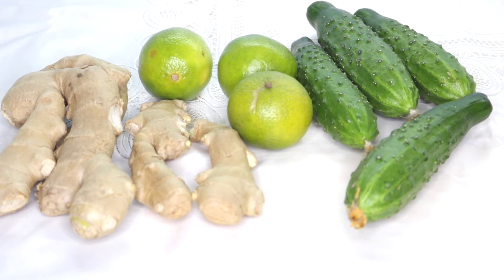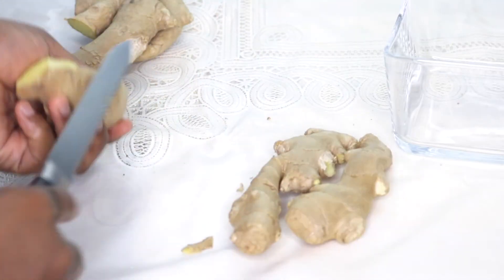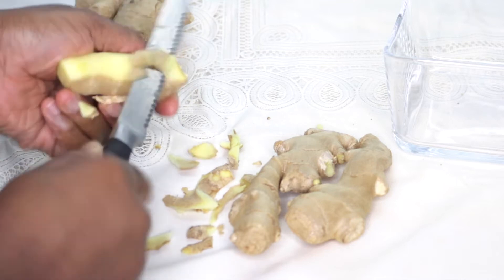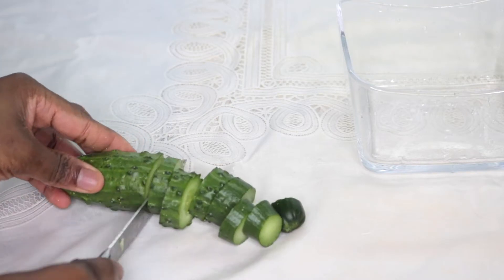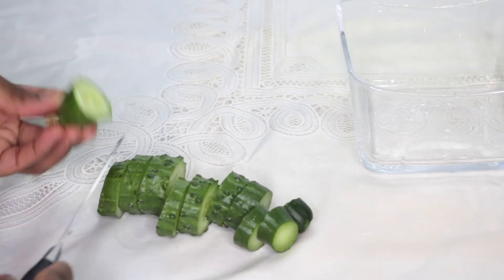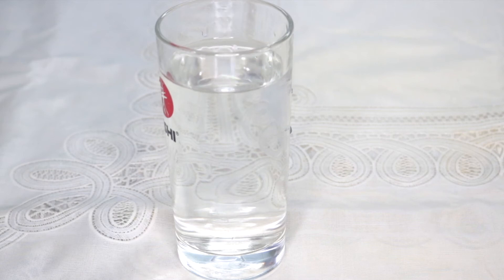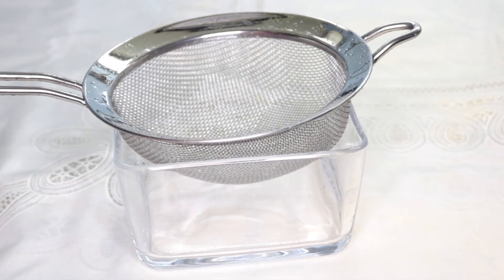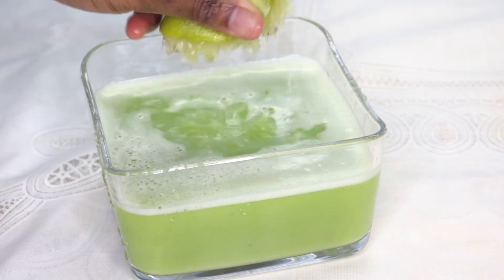FAT BELLY DRINK TO LOSE BELLY FAT IN 1 WEEK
Hello Beauties Today I'm sharing with you a flat belly drink to burn stomach fat in a week or two. This drink is really powerful it can help reduce your fat stomach if you drink it daily. I hope you enjoy watch this video.

INGREDIENTS:

CUCUMBERS
GINGER
LIME

BENEFITS:

CUCUMBER: Cucumbers are rich in vitamins, minerals and antioxidants and have a whole host of health benefits associated with them. One benefits is their ability to help you lose weight. In nutrition, calories are used to describe when certain foods are eaten. Cucumber are refreshing, high in water content and fibre and low in calories.

GINGER: Ginger is an incredible root with many benefits for your health. While it's an appetite suppressant, immune system booster, and has anti-cancer properties, it's particularly well known for its digestive and anti-inflammatory properties. Ginger promotes digestion and stimulates metabolism, which leads to increased in calories burning.